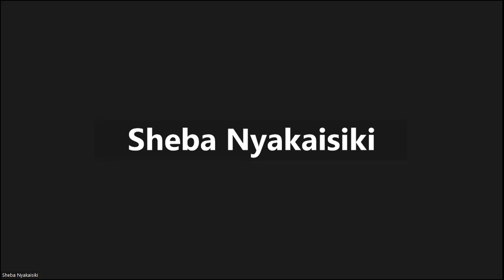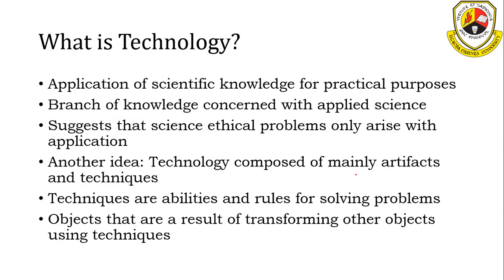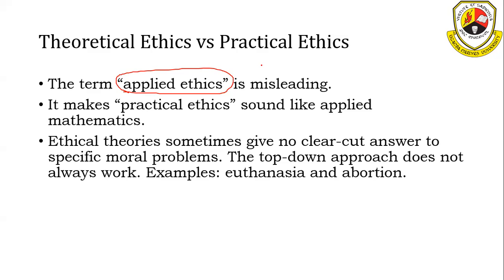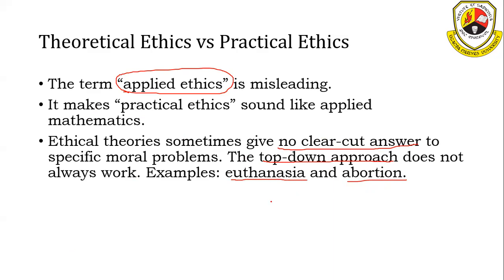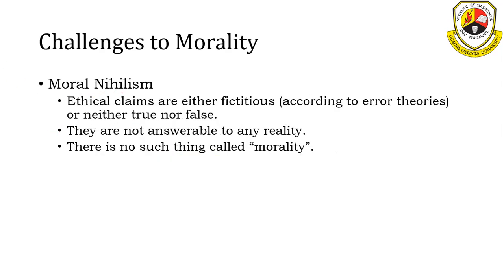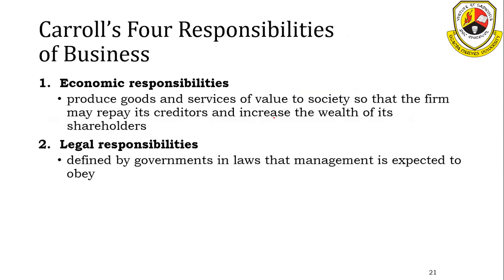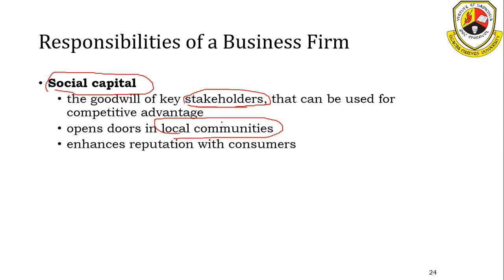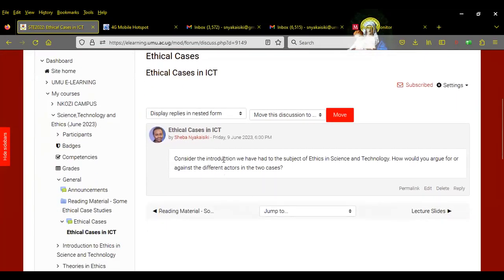STE MSc IS ICT 9th June 2023